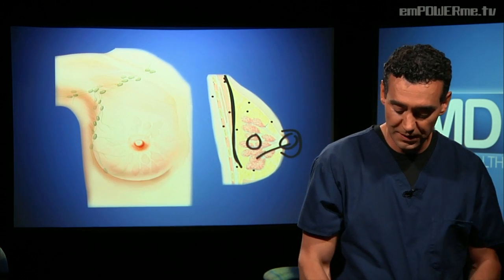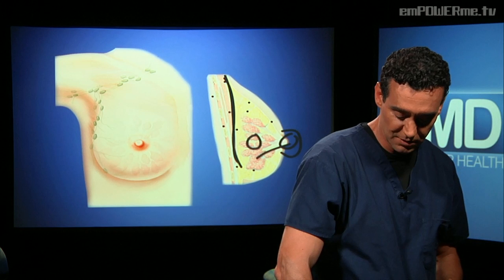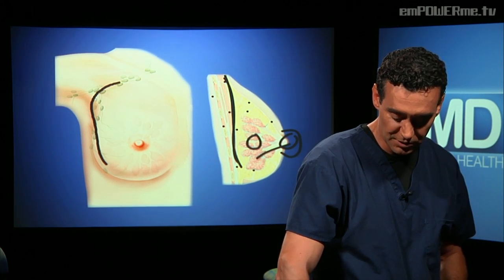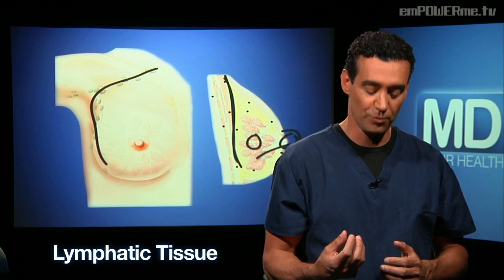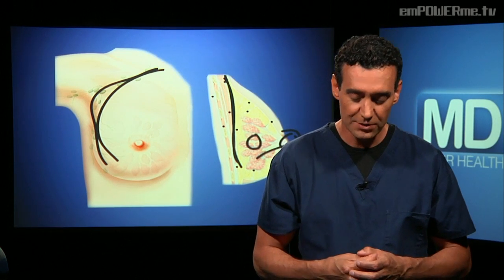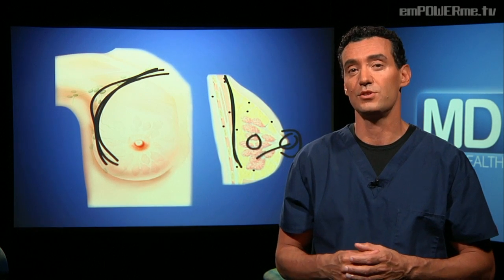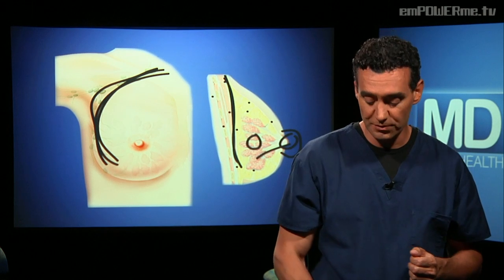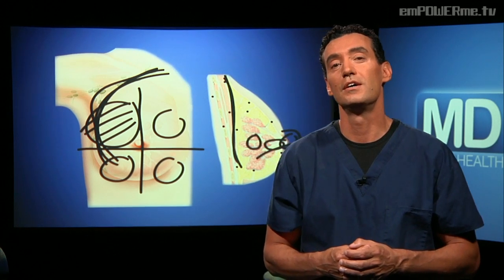Breast Cancer with Dr. Jay Granzow : MD-VOD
for full episodes, photos, and more!

Today on MD-VOD, Dr. John Kennedy is joined by board certified plastic surgeon, Dr. Jay Granzow to learn about breast cancer. Together they examine the cause of breast cancer, who is at risk, the symptoms, how it's diagnosed and available medications, treatments and therapies. They further discuss the consequences and the realities of living with breast cancer, including insurance coverage and related costs.

Today, about 1 in 8 women will develop breast cancer in her lifetime. We do not know what causes breast cancer, although we do know that certain risk factors may put you at higher risk for developing it.  Your age, genetics, health history, and diet all contribute to breast cancer risk.

The most common symptoms of breast cancer that you should look for are:

• A mass or lump in or near the breast or underarm area
• A change in the size, shape, or contour of the breast
• Blood-stained or clear fluid discharge from the nipple
• A change in the feel or appearance of the skin on the breast or nipple
• and a change in the shape or position of the nipple

Dr. Granzow points out that it is best to practice a weekly self-examination of the breasts.  This way, you will be familiar with your breasts and be able to notice changes.  If changes do occur, you will be more likely to discover them early and be better equipped to treat this disease.

So join us as we simplify this common and treatable disease and arm you with the tools and information you need to combat breast cancer for yourself and those you love.